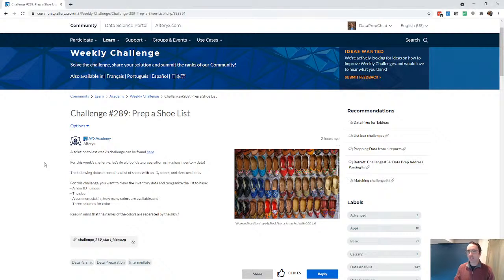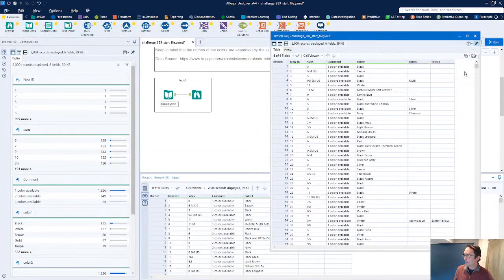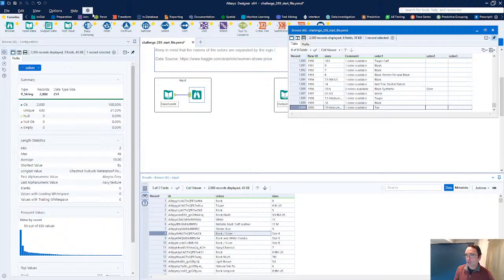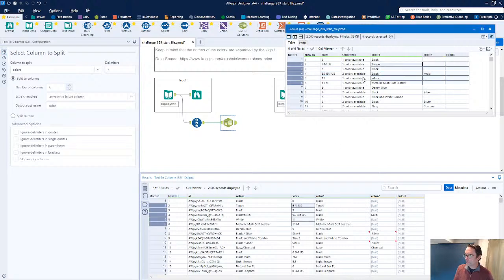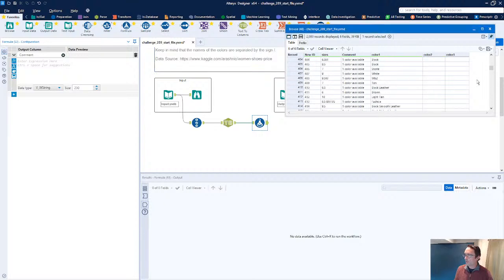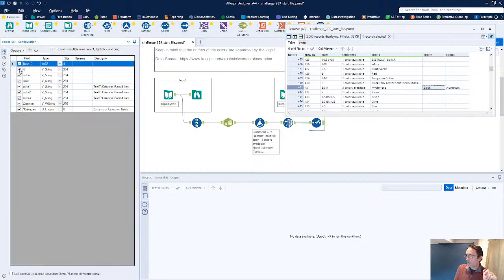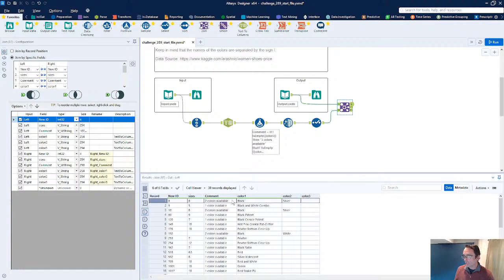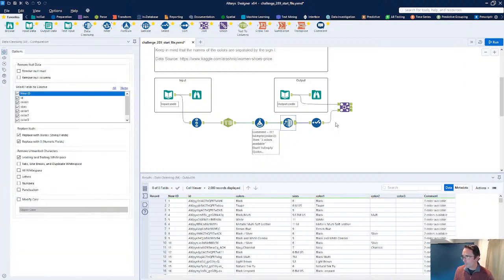Alteryx Weekly Challenge #289